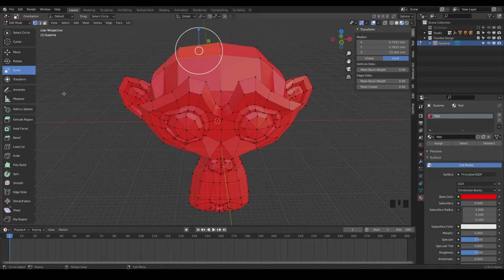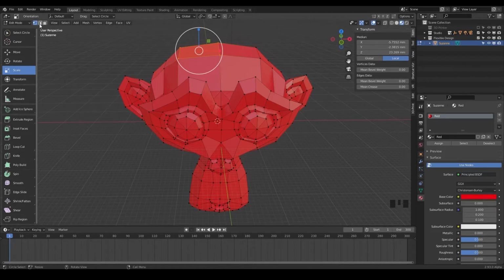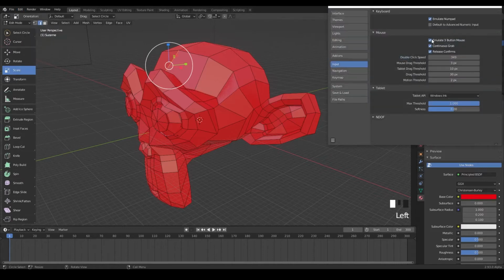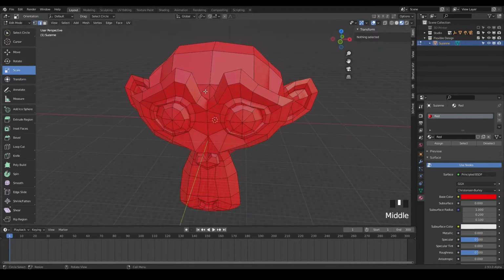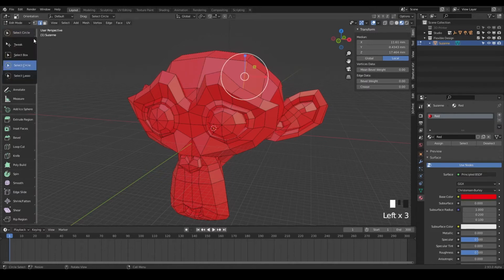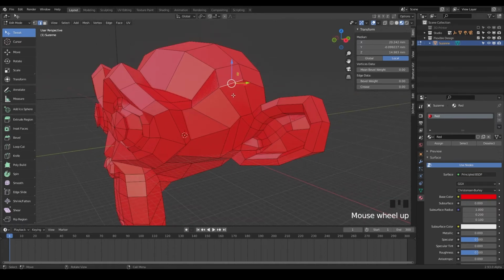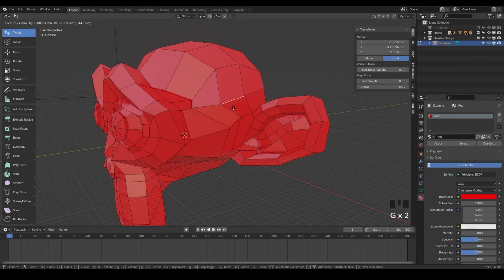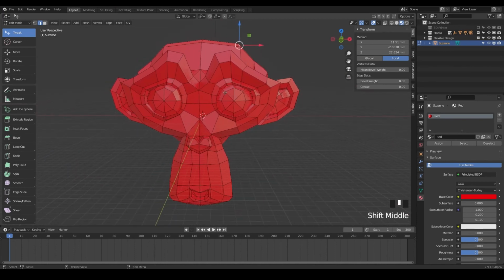Edit Your 3DPrint Edges | Blender for 3D Printing